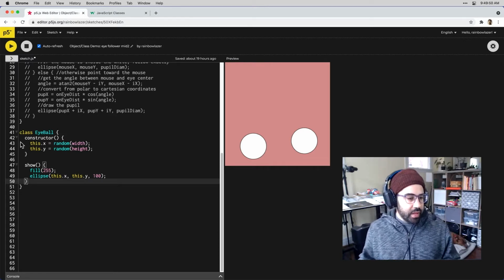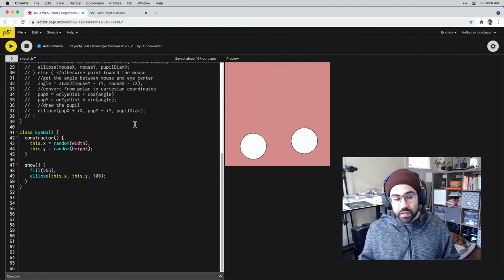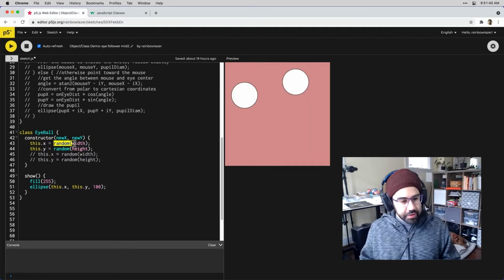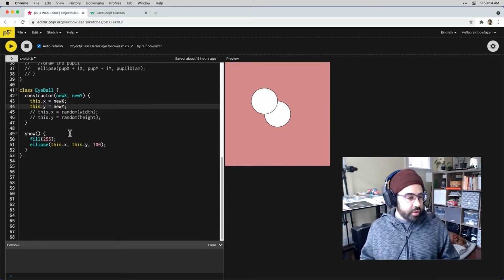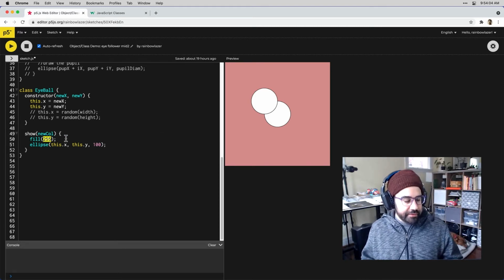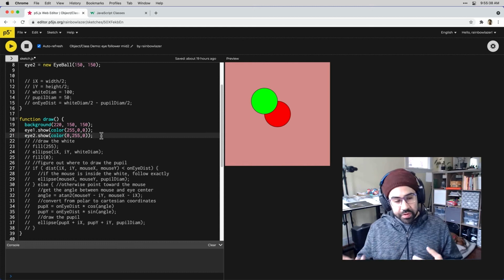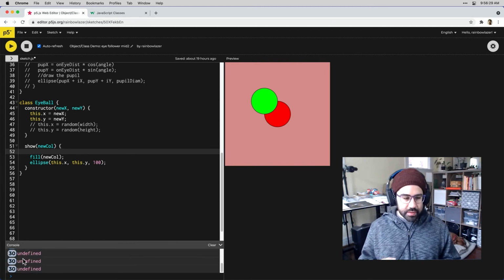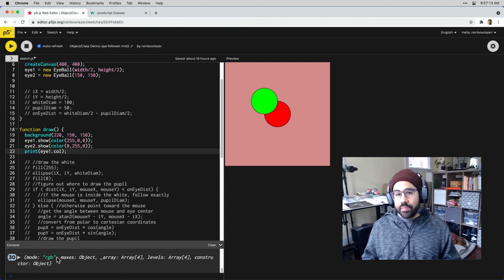How to Add Parameters to Template Class Methods in p5js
Template class methods can be further customized by adding parameters, much like in stand-alone functions. After watching this video, you'll be able to add parameters to any template class method in p5js.